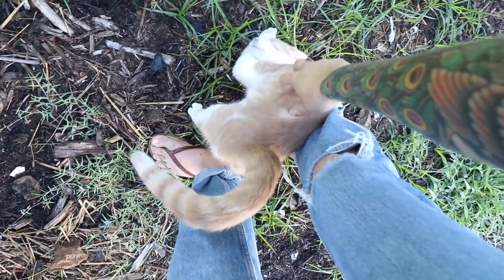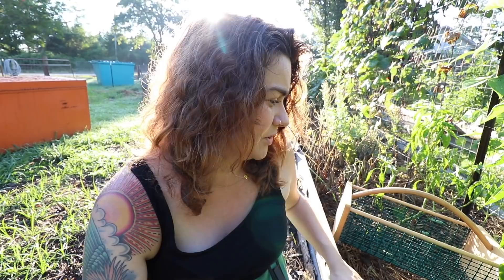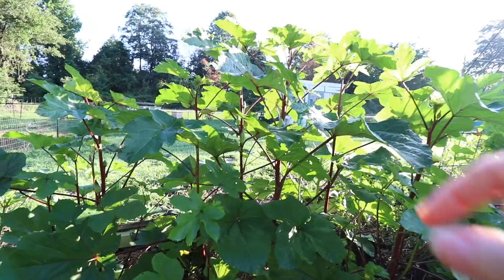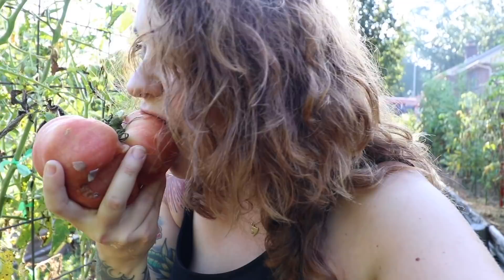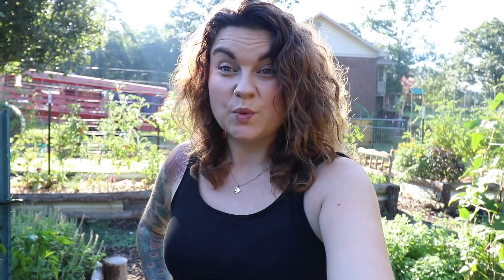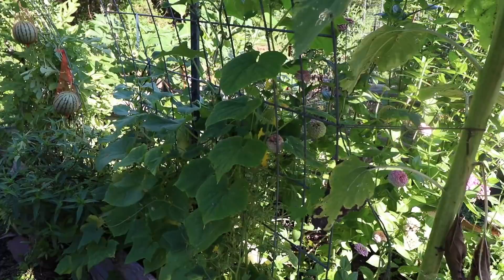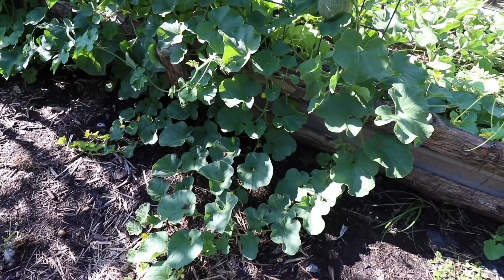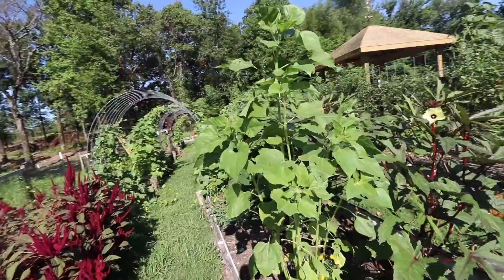Full Garden Tour & Harvest Week 7 | Heirloom Potager Garden | Roots and Refuge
Varieties Mentioned in this Video:
Redmon Cactus Zinnia
Stained Glass Coleus
Tanya's Pink Podded Bean
Golden Marconi Pepper
Criolla de Cocina Pepper
Ichiban Eggplant
Haskorea Hot Pepper
Habenero (NOT Habanada)
Sugar Rush Peach Pepper
Old Alabama Red Okra
Chrysanthemum Melon
Mini Red Bell Pepper
Kajari Melon
Get Stuffed Tomato
Cherokee Rose Tomato
Dr. Wyche Yellow Tomato
Arkansas Traveler Tomato
Holy Basil
Chili Chilaca Pepper
Borage
Pineapple Ground Cherries
Titan Sunflower
Cucamelons (Mexican Sour Gherkins)
Beni Kodima Melons
Kaho Melons
Aunt Molly's Ground Cherry
Teddy Bear Sunflower
Armenian White Cucumber
Golden Jenny Melon
Razorback Purple Hull Peas
Python Snake Beans
Hill Country Okra
Hot Biscuits Amaranth
Malabar Spinach
Tromboncino Squash
Yamato Long Cucumber

To Send Us Something from our Amazon Wishlist:

If you would prefer to give directly to our channel, you can send PayPal More Roots & Refuge? Check Out